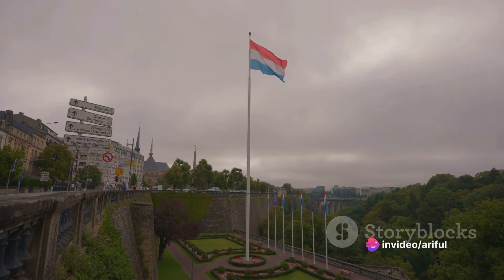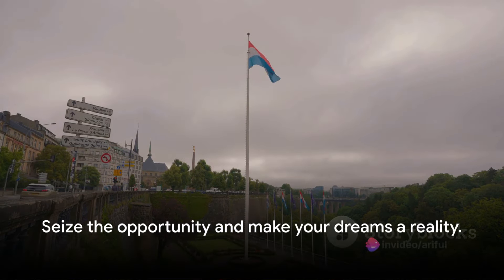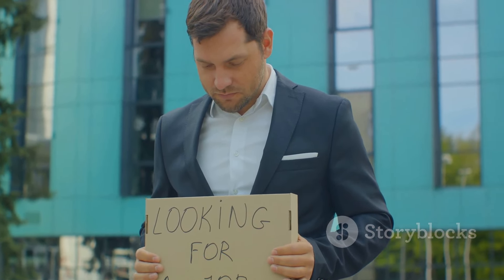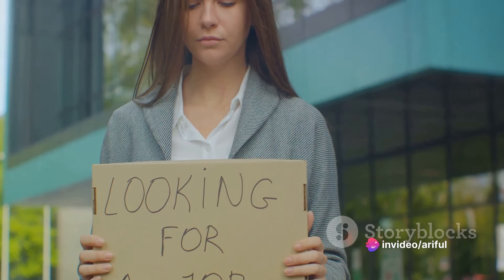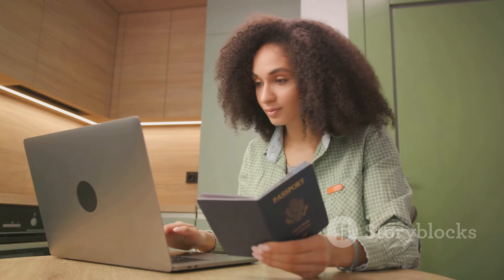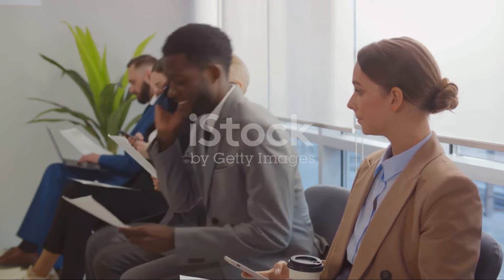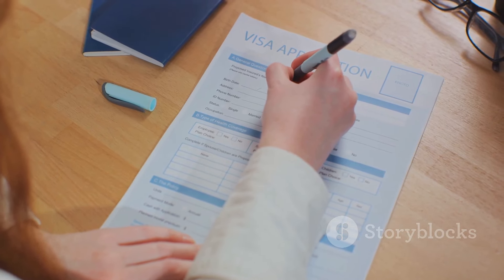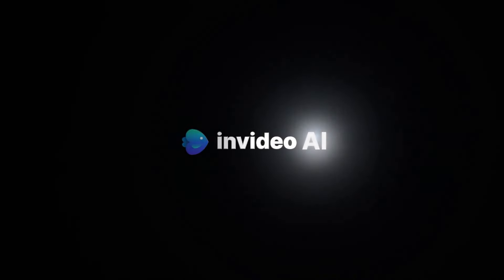"URGENT: Luxembourg Opens Work Visas for Foreigners | Apply Now Without IELTS!"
The Future of Finance is in Your Hands
James Woodman is a recruitment consultancy within finance. The brand specialises in different sectors within the finance industry.

Creating various opportunities in:
Fiduciary

Accounting

Controlling

Audit

Banking/Insurance

Legal

Over the past years, the technological evolution has been affecting the financial sector. Finance professionals will have to possess the correct commercial and technical skills to succeed in today's market.

There is a high need for expertise and an ability to anticipate upcoming challenges, which can differentiate a market leader from the rest.

It’s time to fill in the blanks and find out if any of our current positions suit you.

James Woodman is based in Amsterdam, Antwerp, Brussels, Ghent, Luxembourg, Rotterdam and Frankfurt, focusing on permanent positions.

OUR STORY
Greenfield was formed in Luxembourg in September 2008 two-weeks prior to the failure of Lehman Brothers and the onset of the financial crisis. Arguably this was very bad timing to have founded a new business, but as we discovered our philosophy of a highly flexible approach and a thorough commitment to deliver for our clients and candidates, meant that Greenfield thrived and grew whilst the market was contracting.

Today we have a core Luxembourg team of loyal, highly experienced consultants and an equally successful sister business in the UK.

OUR VISION
Today we combine industry leading expertise with a service-minded approach. Our strong company values guarantee our customers a consistent and distinctive service across all of our business lines. We have an excellent track record of delivery and as a result, pride ourselves on excellent rates of repeat business.

OUR ADVANTAGES
About us
An enviable
track record
During our decade of service we have hired more than 1,000 professionals for more than 250 domestic and international clients. We have a impressive rate of repeat business and our growth has been consistently driven by referrals from both our clients and network of candidates

Greenfield offers contingent search and selection services for mainstream roles, and a full executive search provision where a greater degree of sensitivity, expertise and research is required.

Our Luxembourg team consists of a core of experienced consultants who pride themselves on being subject matter experts in their respective markets and disciplines. Our expert senior management team collectively have over 30 years industry experience.
About us
Effective
professional network
Greenfield is a well-respected name amongst employers, practitioners and professionals alike. Our success has been driven by the continued development of a broader and deeper network of professionals from across the local financial services, commercial, industrial and fund management industries. Where the relationship doesn't yet exist, often our reputation will proceed the connection.
About us
Proven results & faster solutions
Greenfield consistently delivers the right solution on time, and on budget.
About us
Local
presence
Our modern and well-appointed offices based in the City of Luxembourg offer our visitors on-site parking, private meeting facilities and a discrete setting.
About us
Multilingual
offering
Our corporate language is English and we have a highly diverse native lingual capacity including French, Dutch, Italian, Spanish, Greek and Arabic.
About us
Market knowledge,
industry expertise
We combine leading industry & market expertise with a service-minded approach. Our strong corporate values guarantee all of our customers a consistent and distinctive service across all of our business lines.
OUR 5 CORE VALUES

About us
Work to be the Number-1 choice for all of our customers
Consciously work to improve and better out business results
We go the extra mile to achieve our goals and objectives

About us
Deliver uncompromised quality standards to all of our customers
We get it 'right first time'
Our customers are our advocates

About us
Honest and open about our limitations - we seek personal self-development
Always act with honesty and integrity
Never over promise

About us
Are our customer's Trusted Advisors
Seek continual improvement as professional recruiters and knowledge leaders
We foster excellent relationships - we are visible, connected and service-minded.

About us
Put the team's objectives before our own, and communicate openly with our colleagues
Support one another personally and professionally
Act in a selfless manner to achieve the team's objectives